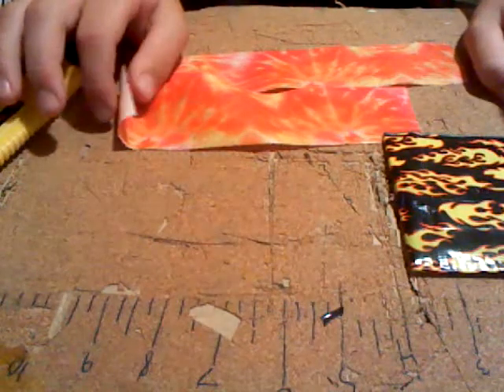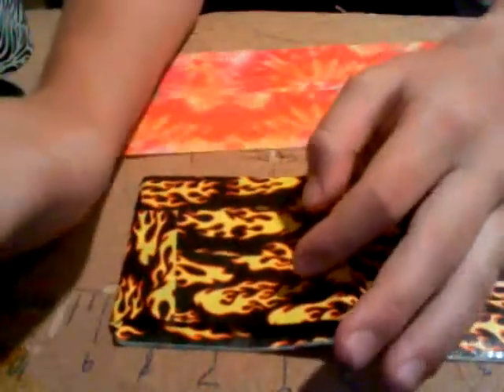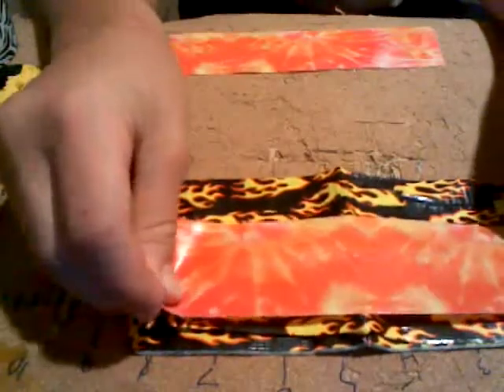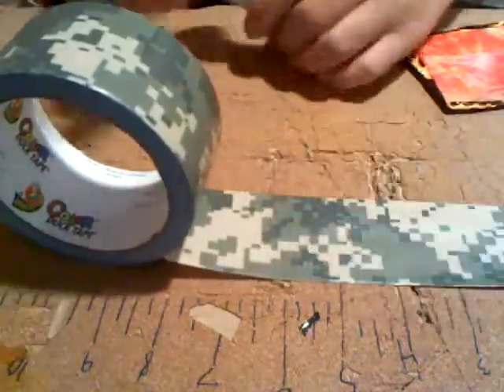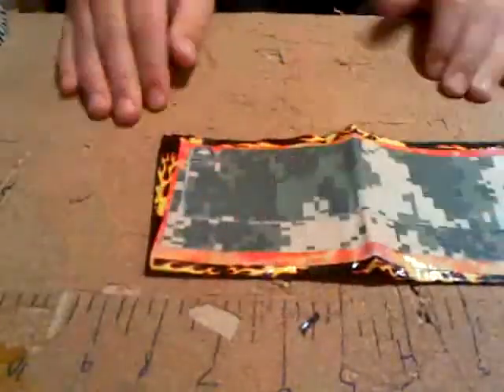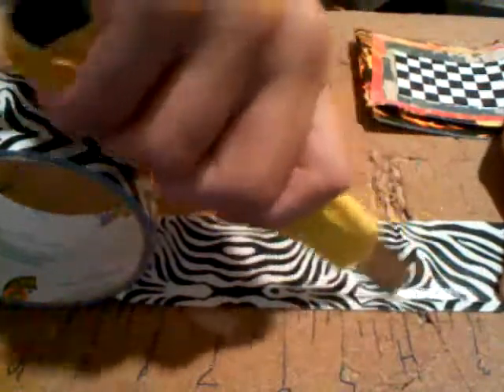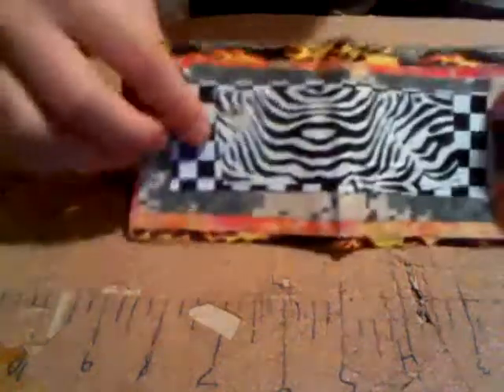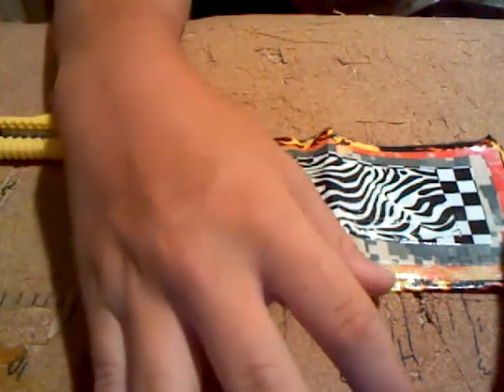Mini Tutorial: Duct Tape Paintings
beware of subs4subs.com its a scam